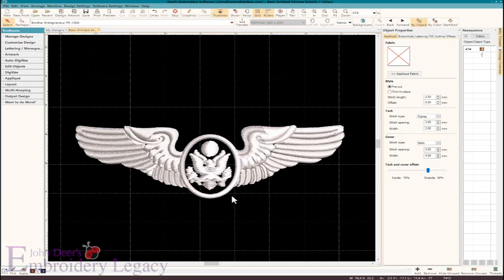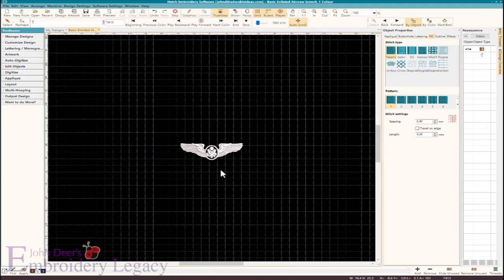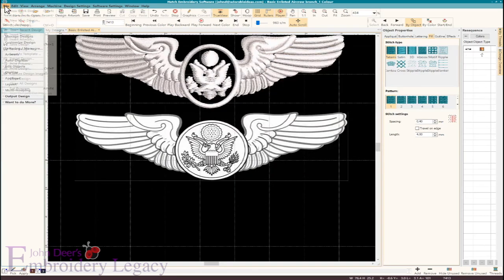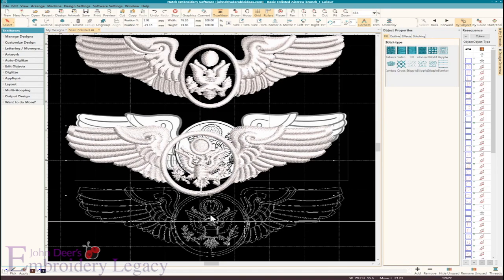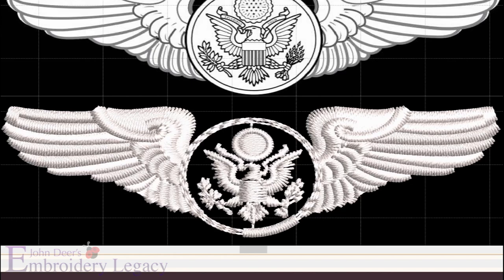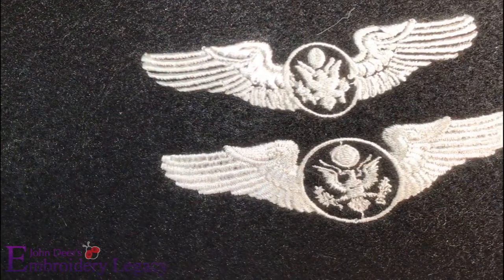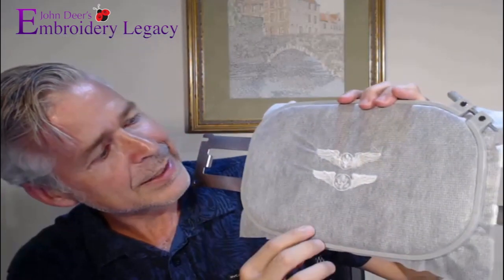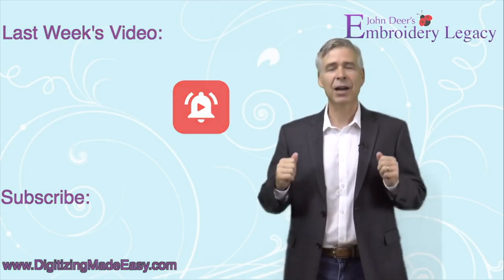Embroidery Digitizing Tutorial: How to Create More Detail Using the Running Stitch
This embroidery digitizing tutorial will show you how to create more detail in embroidery designs using one of the most basic digitizing tools: the running stitch.

By inspecting a design a fan-created, I’ll show you firsthand how I would go about creating this design.

If you’d like to learn more about how to properly use the running stitch, be sure to check out my online digitizing lessons